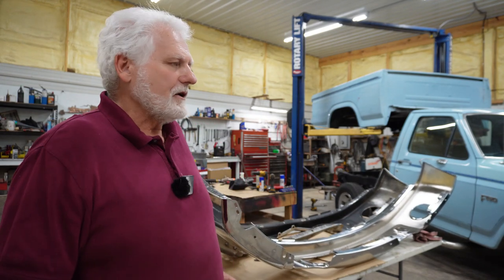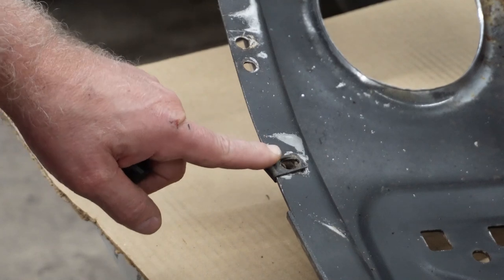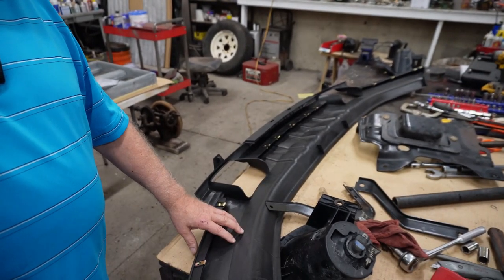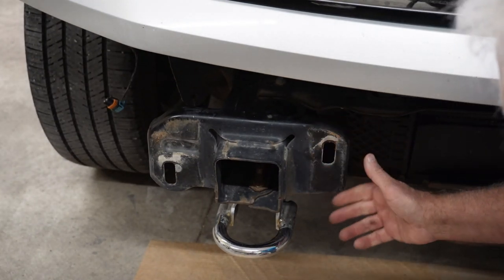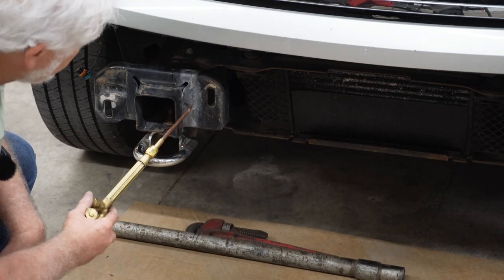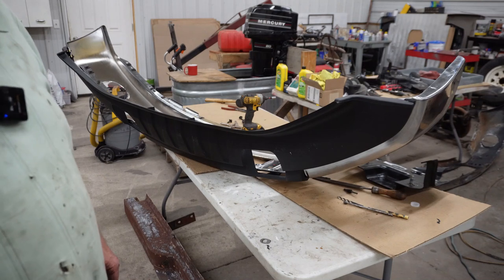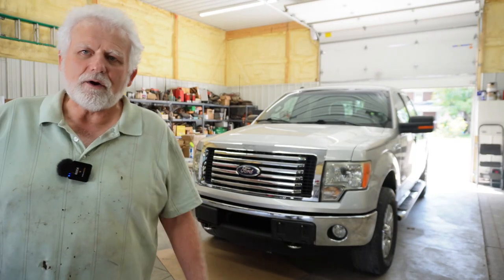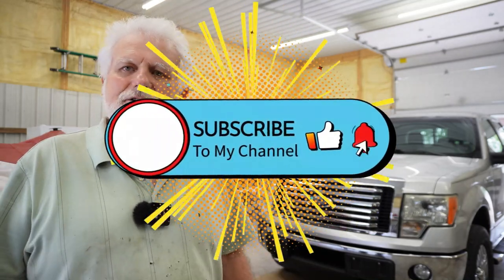The Expert's Guide to a FLAWLESS Aftermarket Bumper Installation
Discover the hurdles I encountered while installing an aftermarket bumper on my 2011 Ford F-150 truck, and learn how I efficiently dealt with each obstacle. Whether it's aligning the bumper properly or addressing compatibility concerns, this video provides step-by-step guidance to help you successfully navigate the challenges of this project.

Follow me in my DIY shop as I demonstrate how to conquer the obstacles involved in installing an aftermarket bumper on a 2011 Ford F-150 truck. I encounter several common challenges, such as dealing with rusty bolts, modifying mounting brackets, and adjusting the bumper's height for a perfect fit. Through clear instructions and practical advice, I guide you through each step, ensuring you have a seamless installation experience. This video is presented in English.

Join me in my DIY shop as I encounter and conquer the hurdles that come with installing an aftermarket bumper on a Ford F-150 truck. In this video, I share problem-solving strategies and offer useful tips to overcome issues like connecting electrical components, addressing clearance problems, and overcoming unexpected challenges during the installation. With a can-do attitude and the right approach, you too can successfully install an aftermarket bumper on your 2011 Ford F-150. English subtitles are available for this video.

Facing Head-On: The Challenges of Aftermarket Bumper Installation on a 2011 Ford F-150
Join me in my DIY shop as I tackle the challenges head-on while installing an aftermarket bumper on my 2011 Ford F-150 truck. From unexpected complications to unexpected solutions, this video sheds light on the hurdles you may encounter during this process and how to overcome them effectively.

DIY Bumper Installation: Conquering Obstacles on my 2011 Ford F-150
In this informative video, watch me conquer the obstacles that arise during the DIY installation of an aftermarket bumper on my 2011 Ford F-150. From struggling with rusted bolts to modifying brackets, I share my hands-on experience and offer practical advice to help you successfully complete your own bumper installation project.